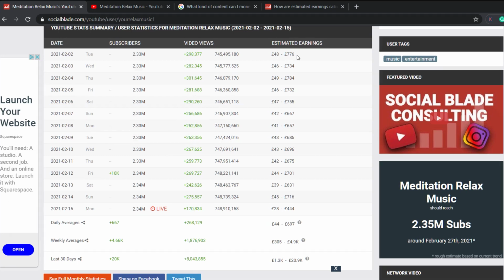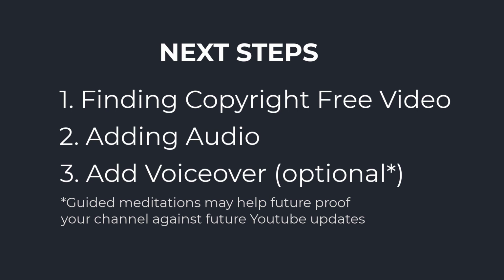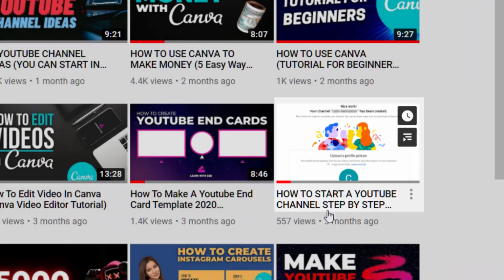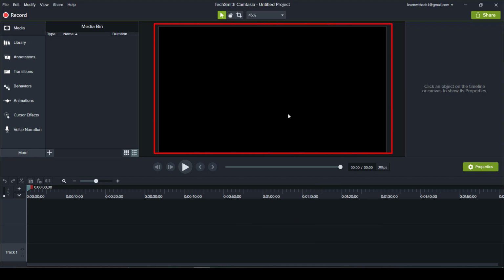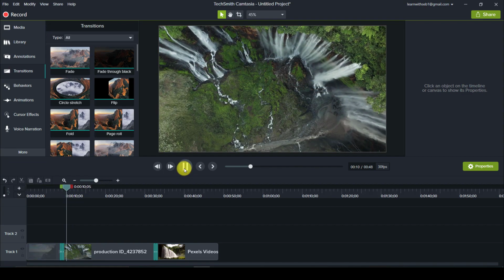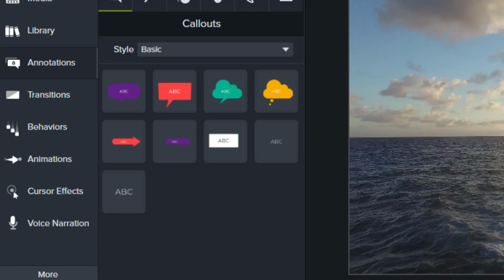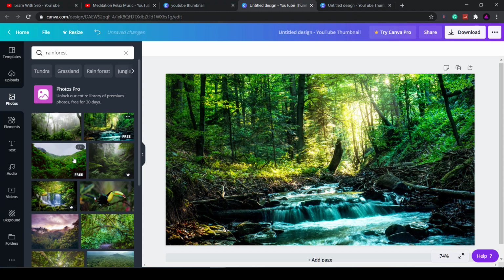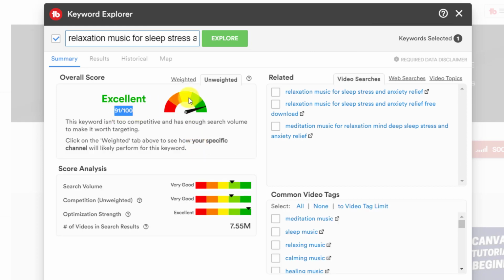How To Make MONEY On Youtube Without Making VIDEOS (Step by Step for BEGINNERS)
✅ Get 1000+ YouTube Titles, Hooks & Frameworks To Grow Your YouTube Channel

✔️No Face ✔️No Camera ✔️No Investment
In this video, I'll show you how to make money on YouTube without making videos step by step for beginners.

I will give you a step-by-step guide to finding content, editing the content, creating thumbnails for free, and finding highly searched keywords you can use in your YouTube Titles.

You can of course use different links if you want to. I only recommend products and services that I've personally used. I appreciate you supporting this channel so I can keep making videos.

There is no guarantee of any results using the techniques and ideas mentioned in this video. Your results may vary depending on your work ethic, experience, knowledge, and application of skills.